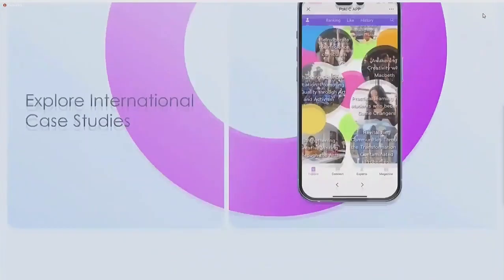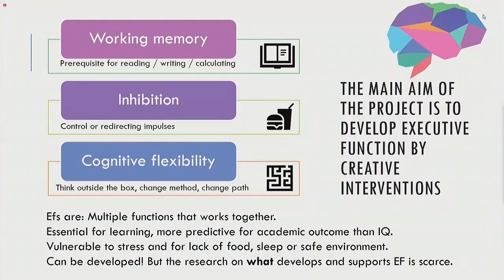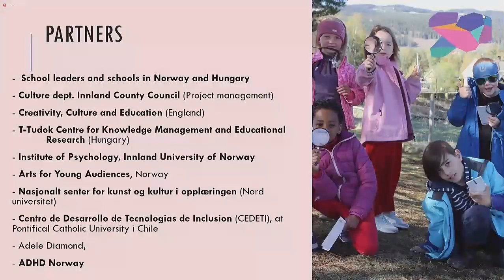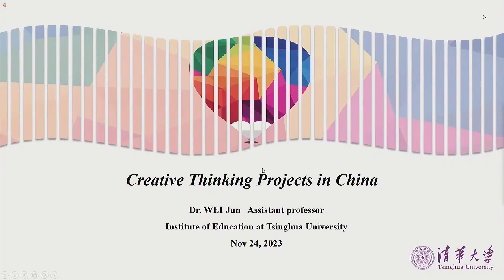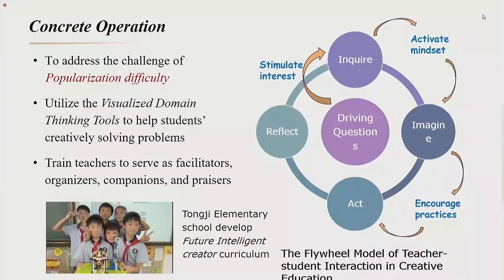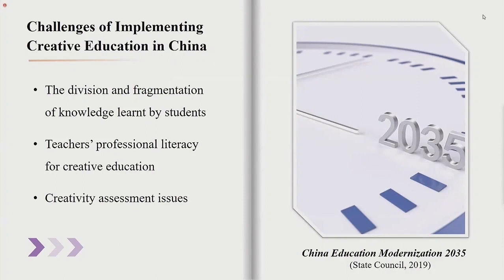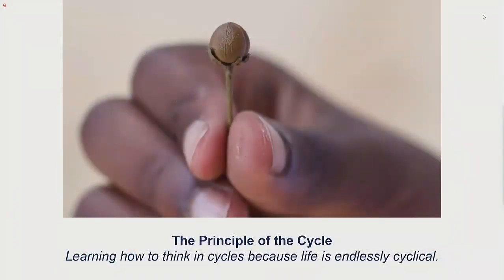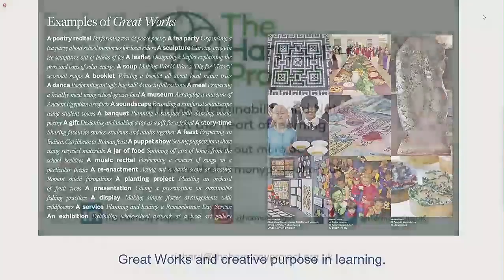Creativity in Education Summit 2023: Case Study Platform and Global Creativity in Education Award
The Global Institute of Creative Thinking will launch and demo the new platform for case study sharing across the globe, as well as announce the "GIoCT Creativity in Education Award 2024" (theme: creative thinking in education for climate action)

This will be followed by a sharing session on creative thinking projects from around the world. Each panelist will have 10 minutes to discuss the project content, its impact, and other relevant learnings that may be useful moving forward. This will set up the morning break-out session, which will be after the coffee break.

Featuring:
- Szilvia Németh, Managing Director, T-Tudok Centre for Knowledge Management and Educational Research, Hungary
- Wei Qing, TsingHua University, People's Republic of China
- James Biddulph, Executive Headteacher, Cambridge University Primary School, United Kingdom

Moderator: Michael Anderson, University of Sydney